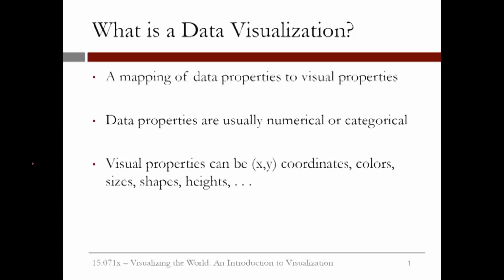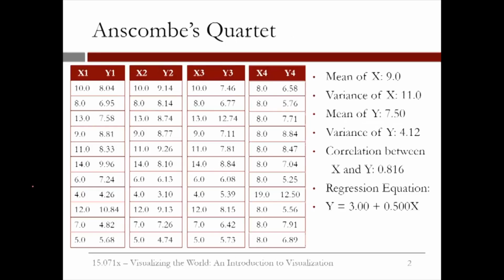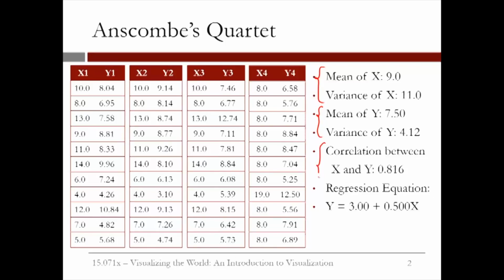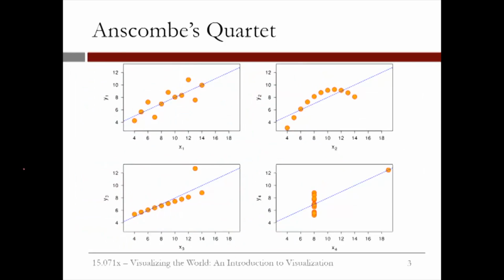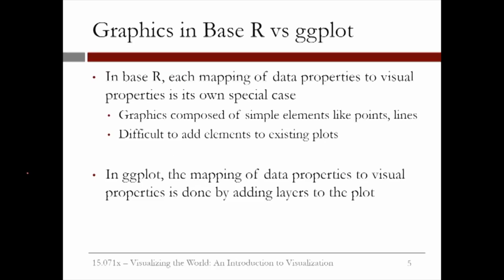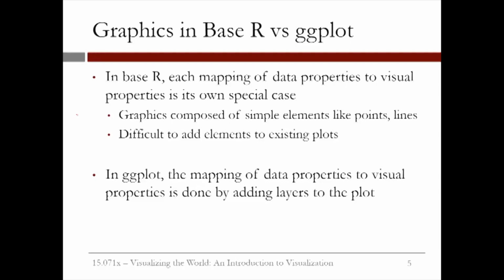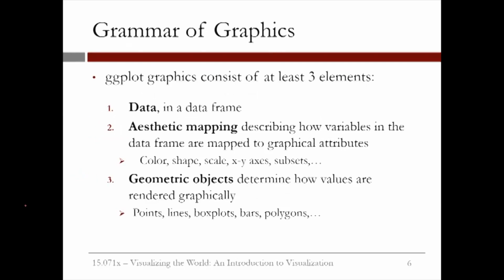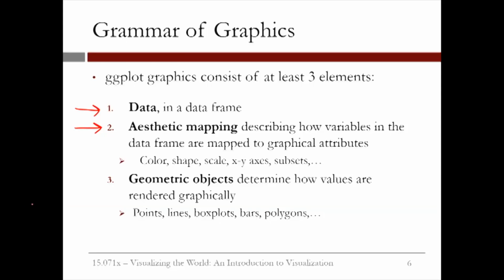7.2.5 An Introduction to Visualization - Video 3: What is Data Visualization?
Why it is useful use data visualization.